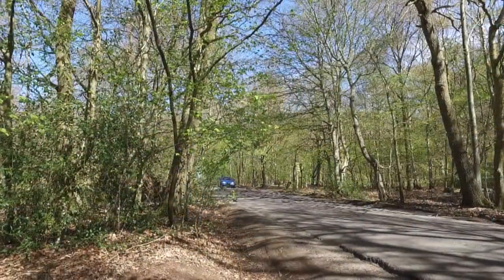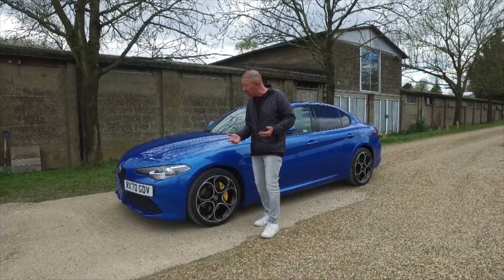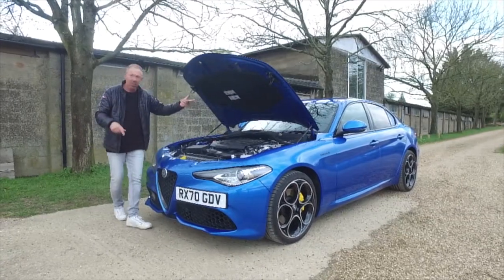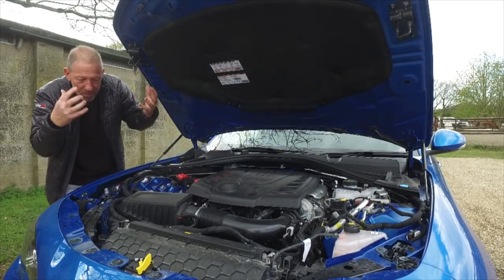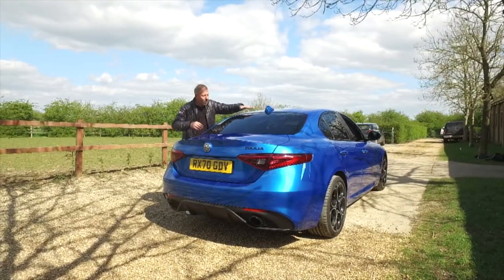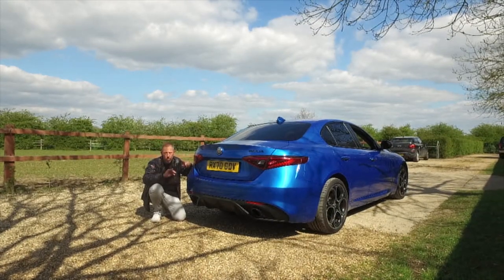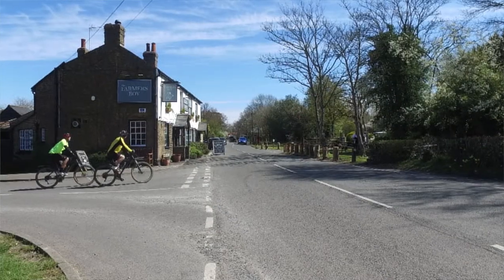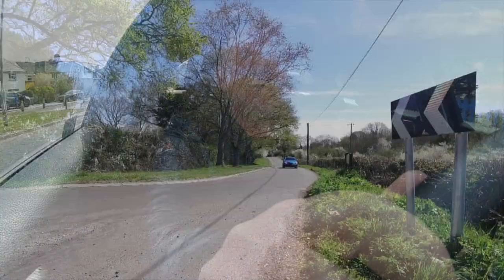ALFA GIULIA VELOCE; Family car; Luxury; Comfort: ALFA GIULIA VELOCE Review & Road Test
The New Alfa Romeo Giulia Veloce is the Italian brand’s answer to the BMW 3 Series, the Mercedes C-Class, the Audi A4 and the Jaguar XE. When it comes to the driving dynamics, Alfa has literally smashed it out of the ball park on their first attempt with this car. The Giulia Veloce is a real driver’s car. The seating position is superb, steering fantastically quick with superb balance and a much more driver friendly feeling than the aforementioned. The Alfa Giulia’s suspension and steering setup, comprise a double wishbone up front and a four-arm layout for the rear axle, which makes it ride incredibly well. So, whilst the Giulia Quadrifoglio might be the pin up dream car, the Veloce could be the perfect stop gap. It offers fantastic performance to enjoy on the road and a genuine split personality, thanks to Alfa’s ‘DNA’ dial. In N-for-Normal mode it feels settled and easygoing, then switching to D-for-Dynamic draws out its heritage. Throttle response is sharper, the adaptive dampers stiffen and the systems allow more slip, I doubt you’ll  want for more in a family saloon.